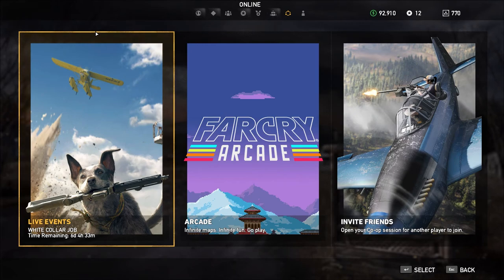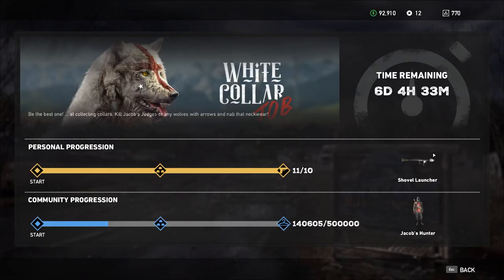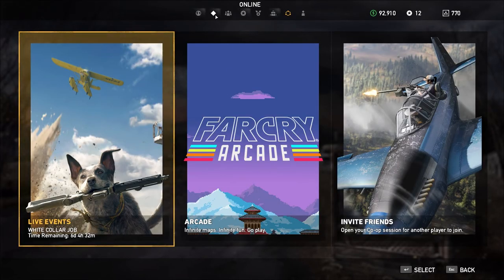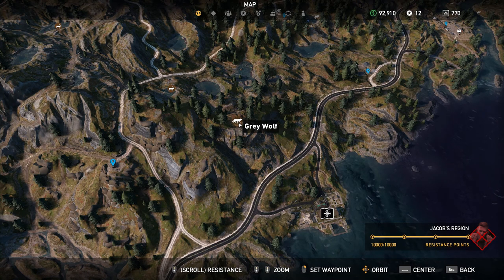Far Cry 5 Shovel Launcher and Jacob's Hunter Outfit Unlock (Plus Weapon Gameplay)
Far Cry 5 Live Event: White Collar Job
Rewards: Shovel Launcher and Jacob's Hunter Outfit
Far Cry 5 Update 1.05

Let me know what you think of the video in the comments below! Let's discuss!

Louis Vivet – Silvia (feat. Jordan Humphrey)